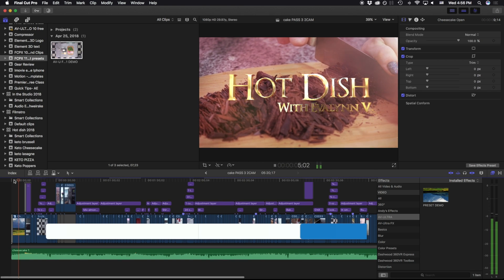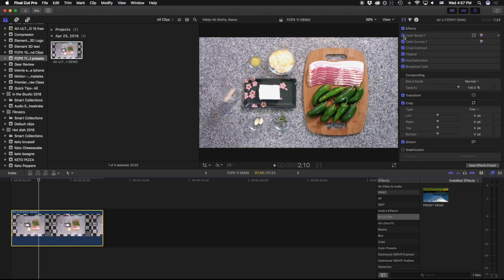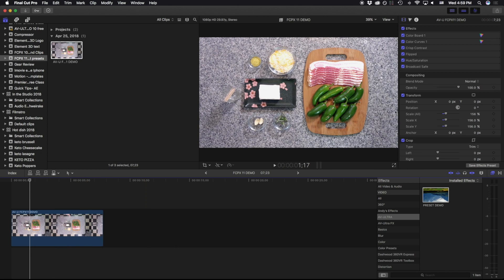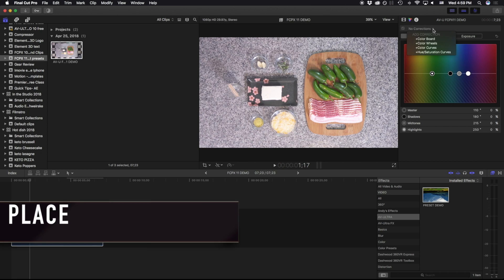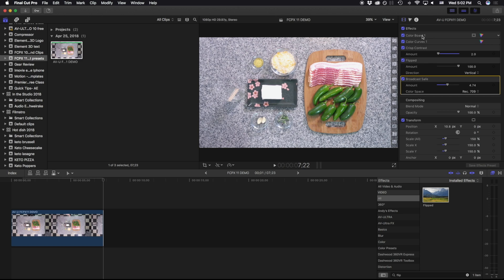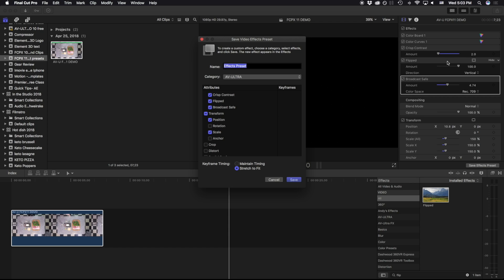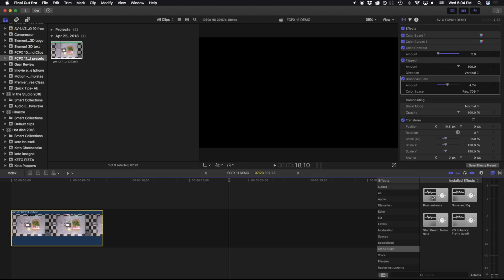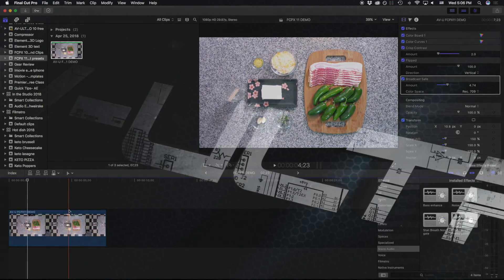FCPX Effect presets, make them and share, Final Cut Pro X Professional Training 11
AV-Ultra Apple Motion Tutorials

Effect presets are a great way to save multiple effects and specifics to those effects as a single drag and drop effect in FCPX.
In this lesson you will learn why Effect presets are useful, and how to build them to speed up your workflow.

Topics covered in this tutorial include:

0:00 introduction
0:12 Overview of lesson
0:22 What is an effect preset?
1:18 Setting effects for a preset
2:37 Save video effect preset
3:30 Apply your effect preset to multiple clips all at once.
3:34 Using presets with AUDIO effects